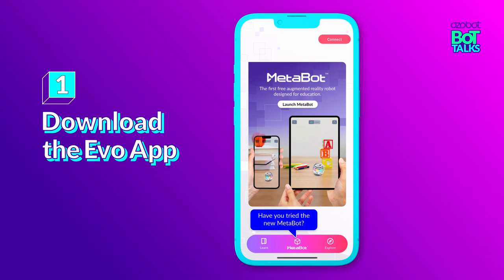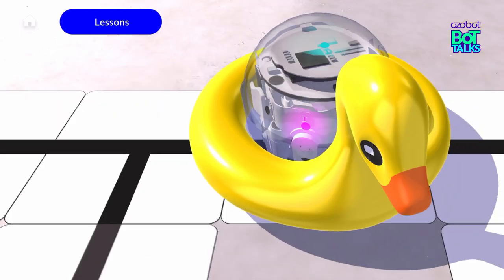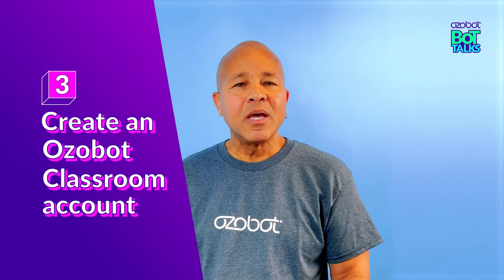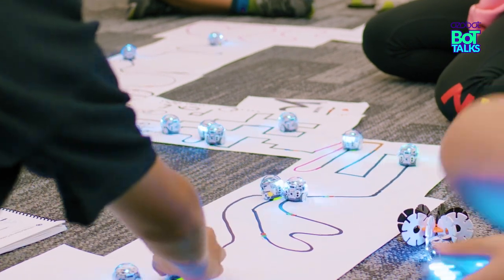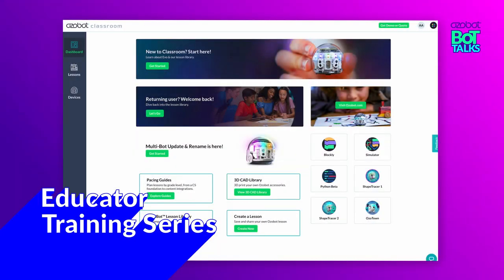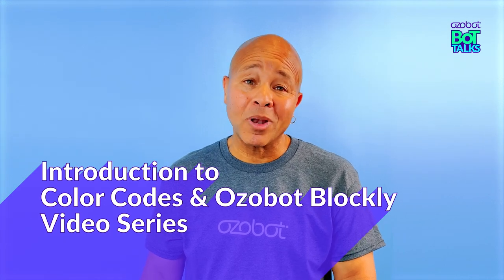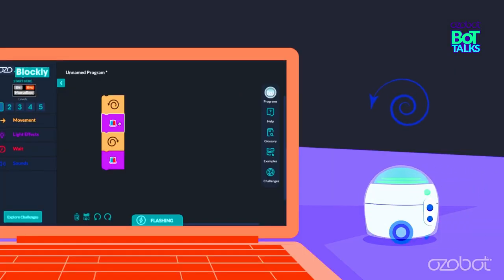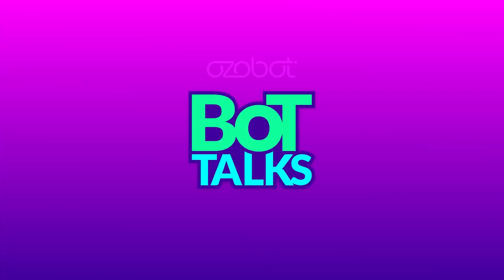Bot Talks: Back to School 2023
It’s backtoschool season and we are excited to get back in the classroom with you 🤖🎉 Need a few tips for getting back in the groove of things? We got you in the first installment of our new video series, Bot Talks.

To shop all of our Ozobot products please head to our

Hi, I’m Stewart Wilson-Turner, Director of Product Management at Ozobot and today I am thrilled to introduce our new video series: Bot Talks. In this series, we’ll cover all things STEAM, robotics, coding, and, of course, Ozobot!

What better way to kick this off than Back to School?! As students and educators prep to get back in the classroom, we’ve rounded up our picks for Back to School 2023 activities – Ozobot style.

Number one: Download the Evo App. The Evo App is packed with features including the MetaBot AR experience, tools for multi-bot renaming and updating and so much more!

Number two: Charge your bots! If they’ve been stored away for summer break, it’s a great idea to take them out of storage and ensure they’re charged and ready to go!

Number three: Create an Ozobot Classroom account. It’s free and unlocks your entry to over 700 standards-aligned lessons and activities for grades K-12 across all subjects.

And while you’re in Classroom, here are some lessons we recommend for Back to School 2023 –

Educator Training Series: this is a great resource if you’re brand new to Ozobot that teaches all about Evo and the basics of coding.

Introduction to Color Codes and Ozobot Blockly Video Series: these video lessons get you acquainted with Color Codes and Ozobot Blockly and can be used as direct instruction in the classroom!

For more lesson ideas like these, be sure you’re signed up for our newsletter, and for more back to school tips & tricks check out our blog on ozobot.com.

That’s it for now, catch you next time!